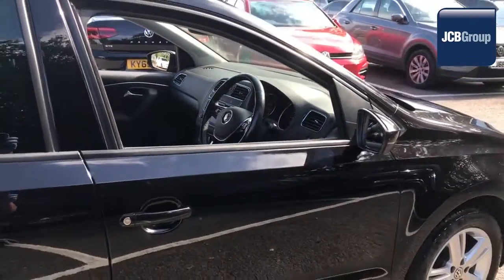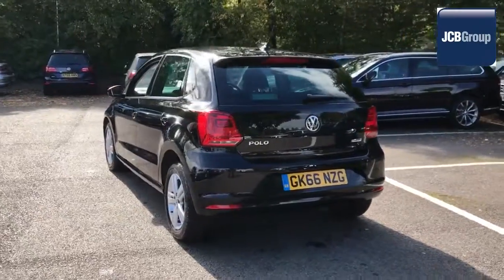GK66NZG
Used Volkswagen Cars
We know that many motorists are on a tight budget when it comes to choosing their next car -- which is why we stock a range of approved used Volkwagen models alongside our brand-new vehicles, offered with exactly the same benefits and aftersales services. Every Volkswagen is provided with warranties and cover for your peace of mind on the road, and we'll maintain and repair your vehicle whenever you return to us.

Before adding any used car to our selection, we check and double check it for quality, performance and safety -- including the mileage and full history, Vehicle Identification Number, wheels and tyres, interior, bodywork, and mechanics and electrics. All tests are performed by one of our qualified technicians, to give you total confidence in our findings. Use our online search to look for an approved used Volkswagen from our dealership.